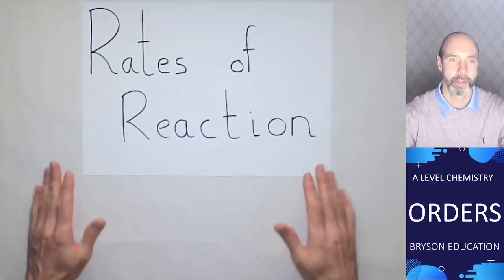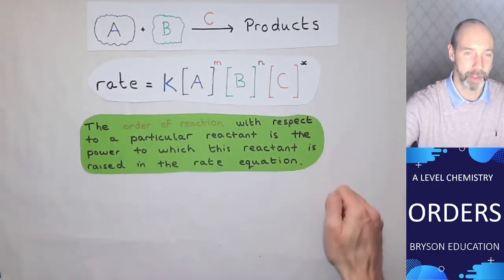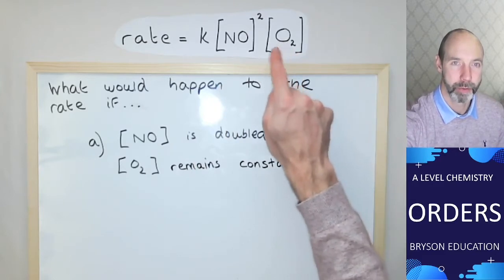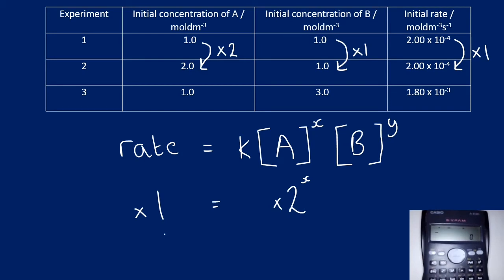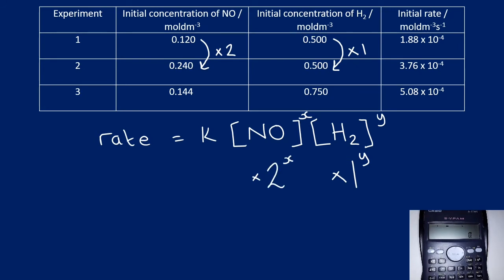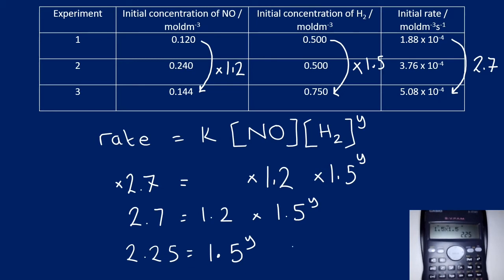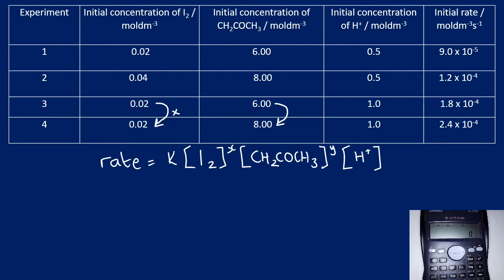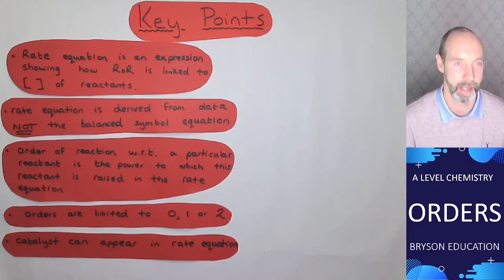Y2 A2 Physical Chemistry - Determining Order of Reaction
Y2 A2 AQA OCR A Level Chemistry determining order with respect to reactants from experimental data. 3.1.9 Rate Equation